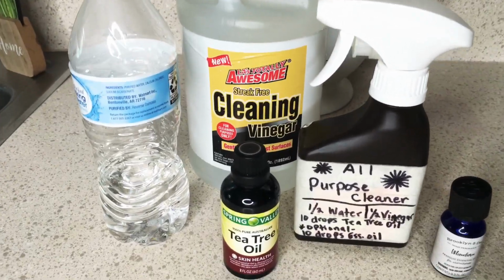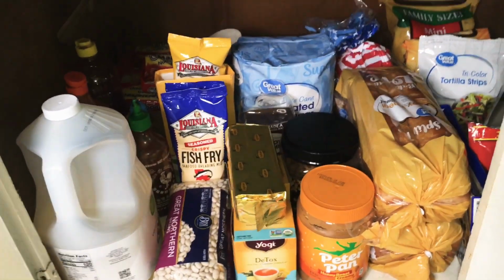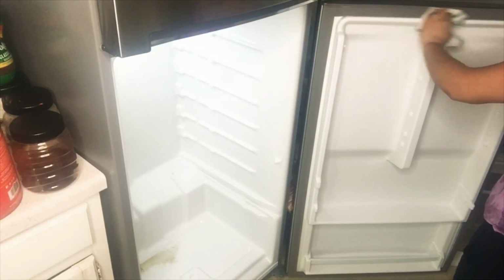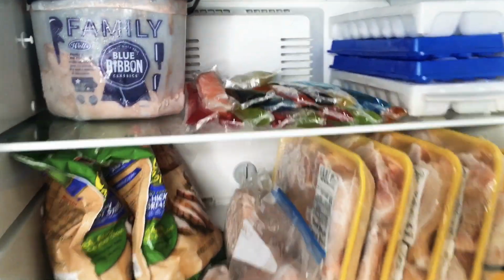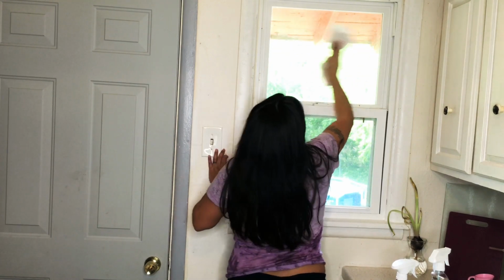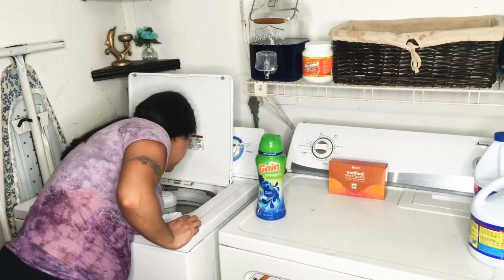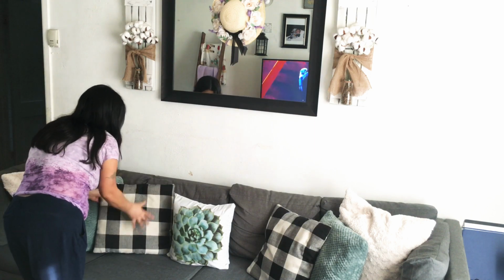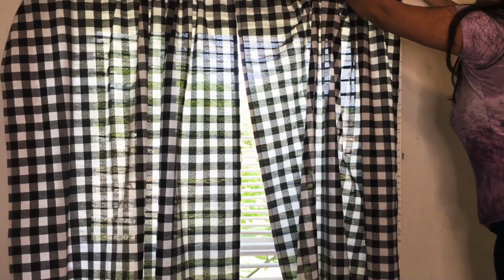NEW* SPELL YOUR NAME, CLEAN | REALISTIC CLEAN WITH ME | CLEANING TIPS FOR 2020 | ORGANIZE WITH ME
NEW* SPELL YOUR NAME, CLEAN | REALISTIC CLEANING | CLEANING TIP FOR 2020 | ORGANIZE WITH ME 2020

Hello Everyone. Hope all is well.
In today’s video we are gonna have fun in cleaning!
Spell your name and see what are your tasks for the day! If you have a long name.. GOOD LUCK! ... jkjk you can always use your initials! 😘
If you enjoyed please thumbs it up that will help so much for my channel.

We Are Not Alone - Theo Dor [AL Release] [ Copyright - Safe]
Leomind - Faded
Ikson - Last Summer
Acejax feat. Danilyon- By My Side
Bay Breeze by fortyThr33